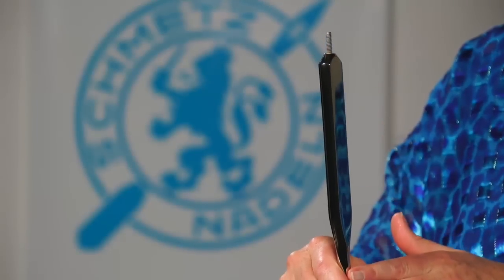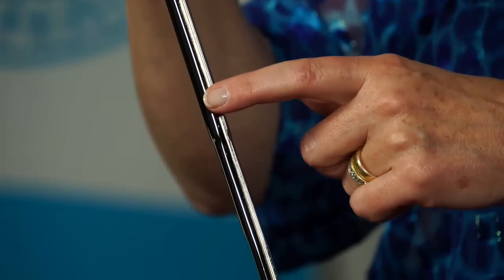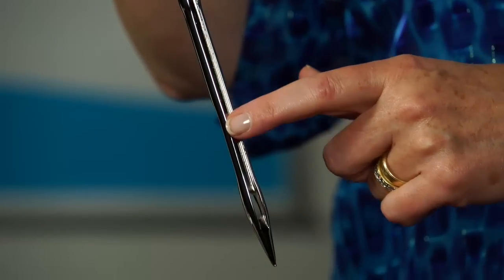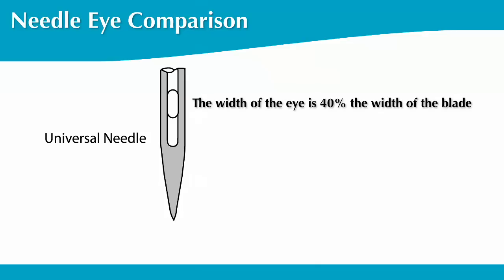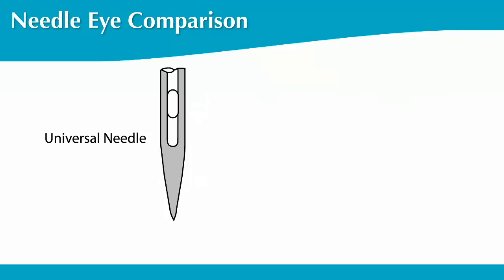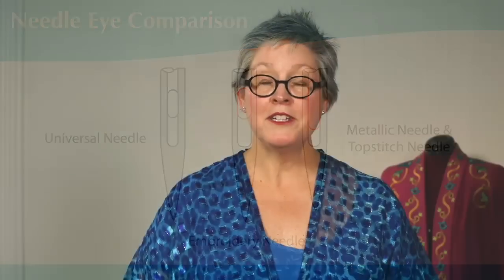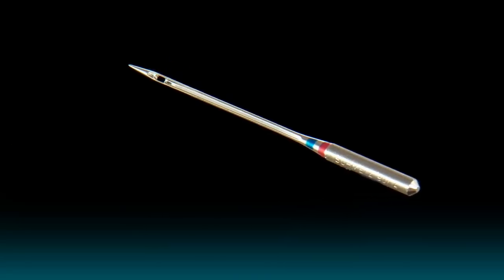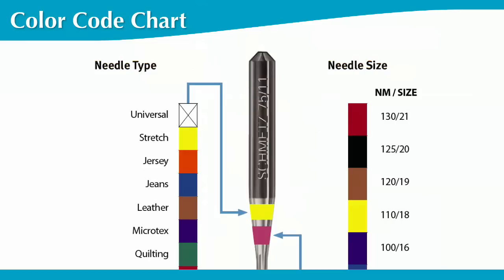SCHMETZ Needles - #2 - Needle Anatomy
Rhonda Pierce, Marketing Director and Sewing Educator for SCHMETZneedles.com discusses SCHMETZ Household Needles and Needle Anatomy.